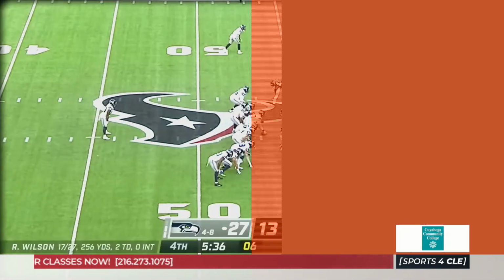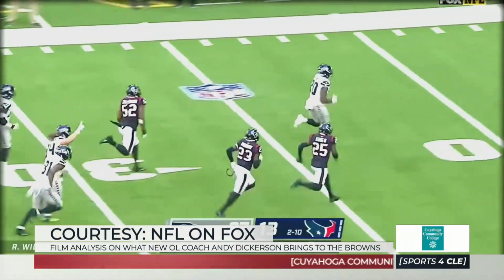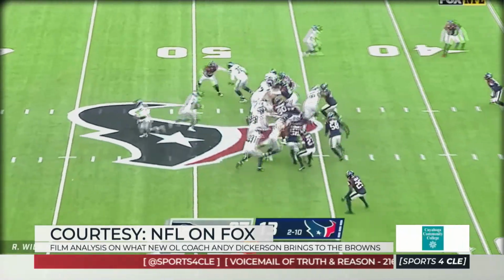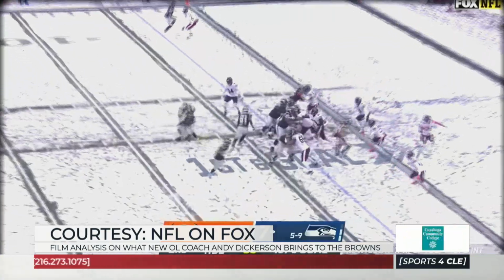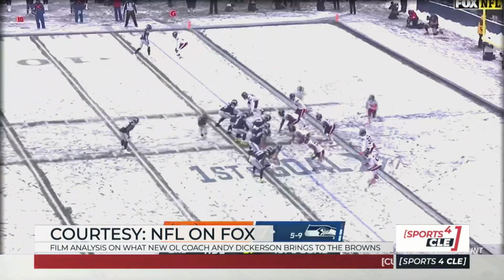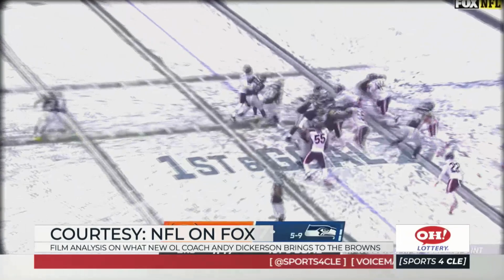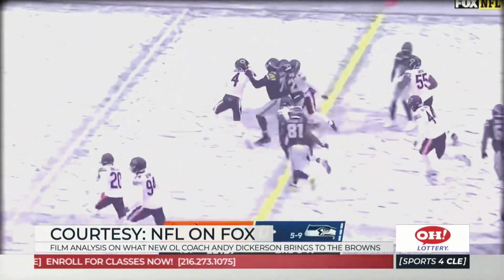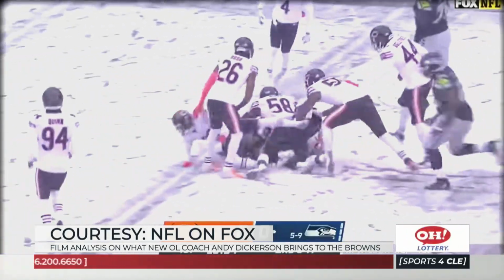How Andy Dickerson Fits In Kevin Stefanski's Scheme With the Browns - 2/16/24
Dave Bacon and Lance Reisland analyze film of what offensive line coach Andy Dickerson brings to the Browns offense.